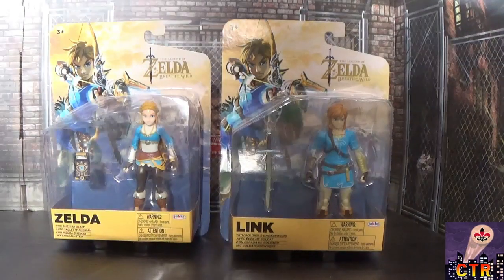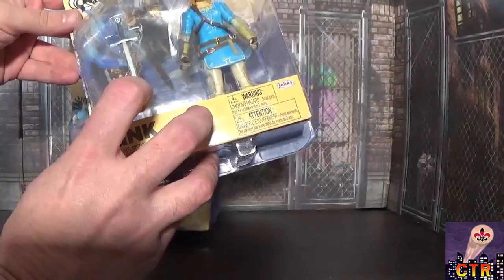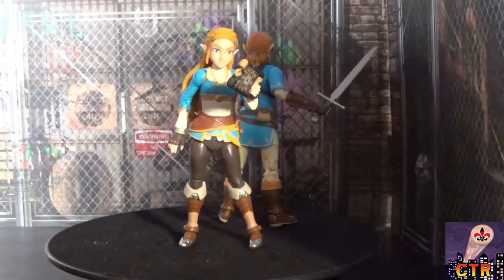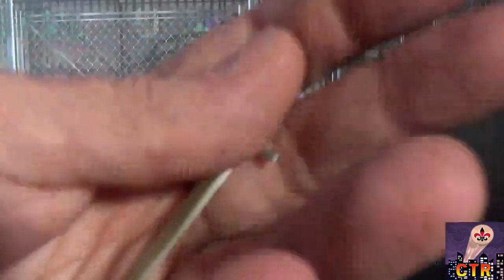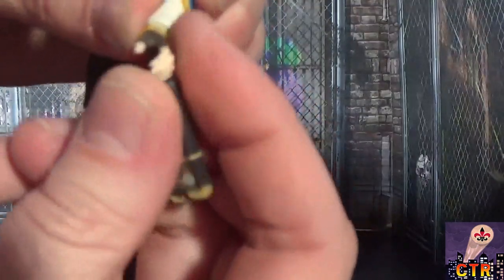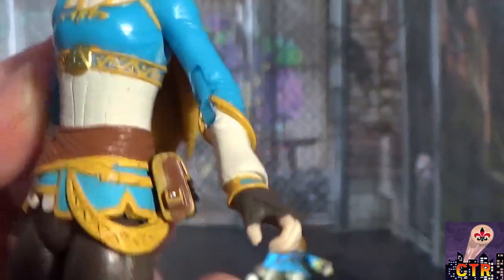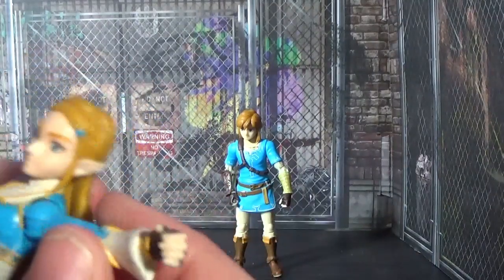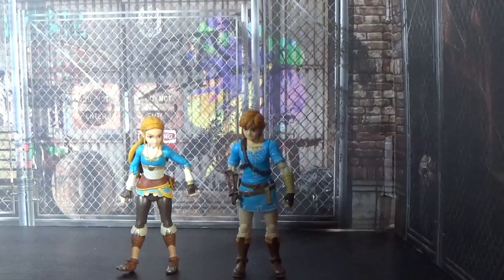LINK AND ZELDA | Jaks Toys | THE LEGEND OF ZELDA: BREATH OF THE WILD | CAJUN TOY REVIEW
We upload a videos multiple times a week covering Marvel Legends, Neca, DC multiverse , G.I. Joe Classified and more coming soon. New Channel looking for community growth , connections and feedback.
Look us up on Instagram under CajunToyreview.